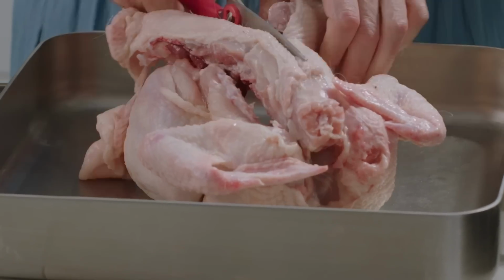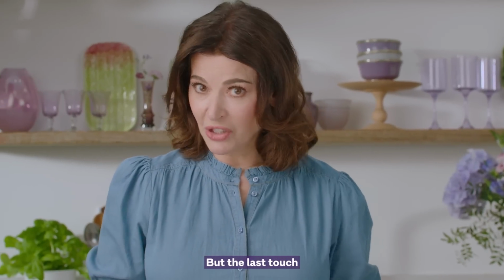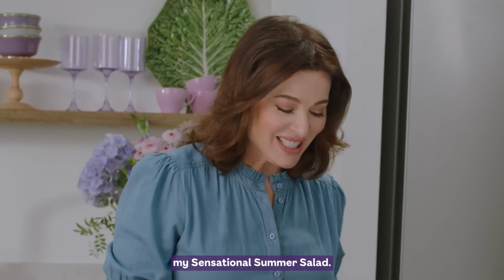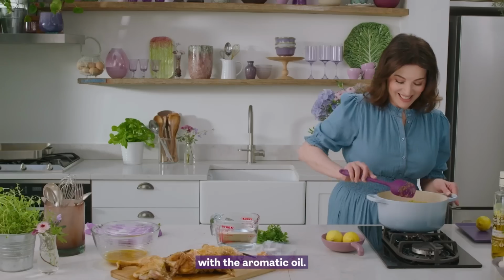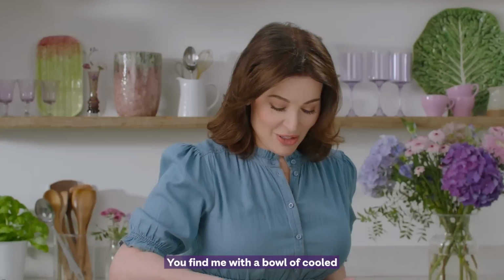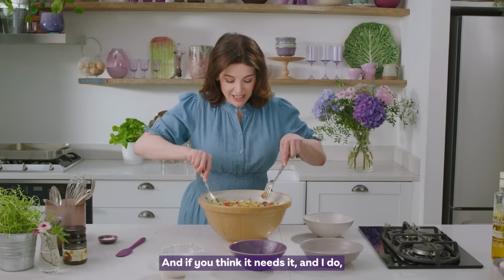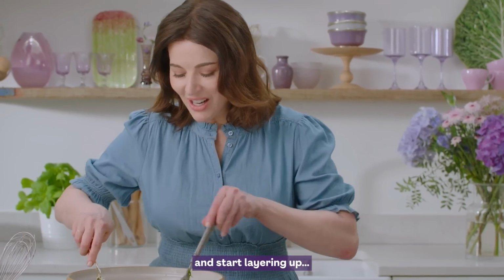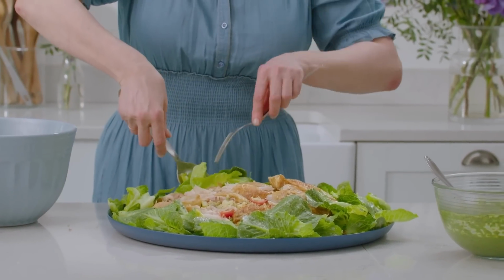Nigella’s Sensational Summer Salad | Ocado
AD | “My Sensational Summer Salad is a beautiful pile-up of a dish: crunchy, parmesan-sprinkled lettuce encircling a mound of bulgur wheat studded with vegetables and topped with garlicky, crisp-skinned chicken that’s splodged fragrantly with a basil sauce. I let the bulgur wheat dominate, keeping the chicken modestly portioned, but if you’re feeding ravenous carnivores, by all means cook more chicken.”